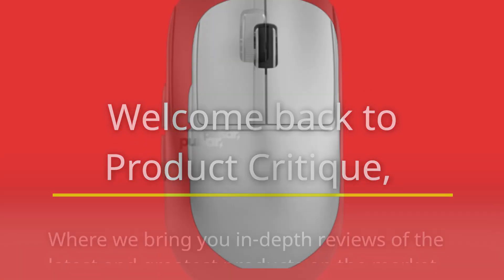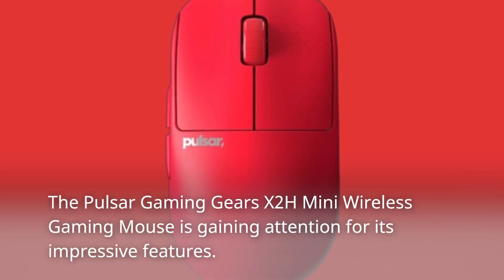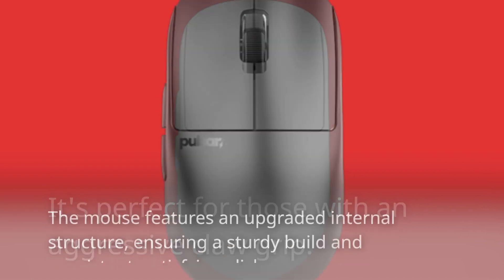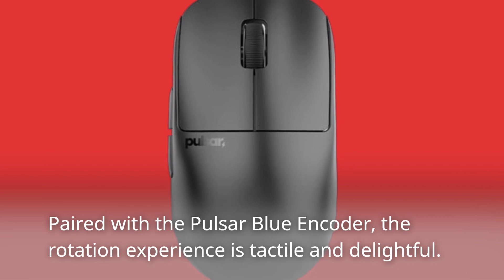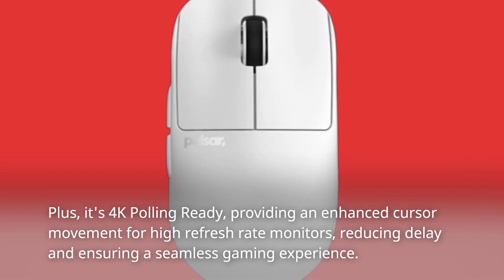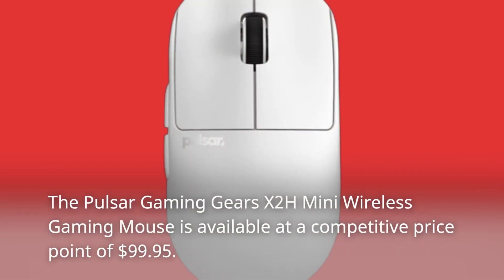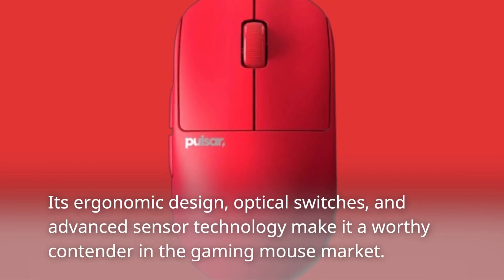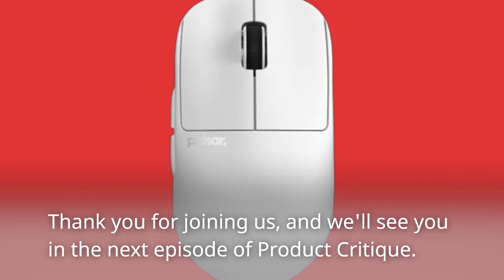🖱️ Pulsar Gaming Gears X2H Mini Wireless Gaming Mouse | Ultra Lightweight 1.83 oz Review 🎮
Amazon Product Name : Pulsar Gaming Gears X2H Mini Wireless Gaming Mouse | Ultra Lightweight 1.83 oz

Introducing the Pulsar Gaming Gears X2H Mini Wireless Gaming Mouse - the ultimate gaming companion designed to elevate your gaming performance. With its ultra-lightweight build, weighing just 1.83 oz, this mouse is all about precision, speed, and comfort.

The Pulsar Gaming Gears X2H Mini Wireless Gaming Mouse is engineered to provide you with the freedom and agility you need during intense gaming sessions. Say goodbye to cable clutter and hello to responsive, lag-free wireless gameplay.

Elevate your gaming experience with the Pulsar Gaming Gears X2H Mini Wireless Gaming Mouse. When it comes to lightweight, precision gaming mice, Pulsar Gaming Gears has you covered. Get ready to take your gaming to the next level with this ultra-lightweight powerhouse.